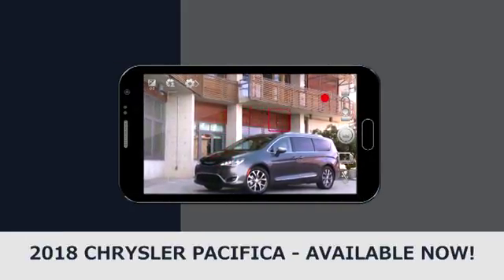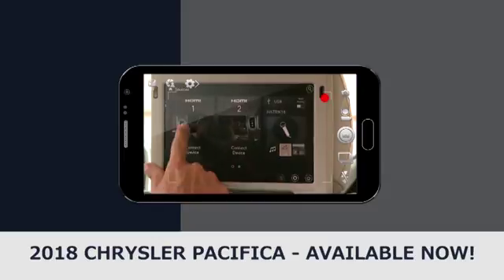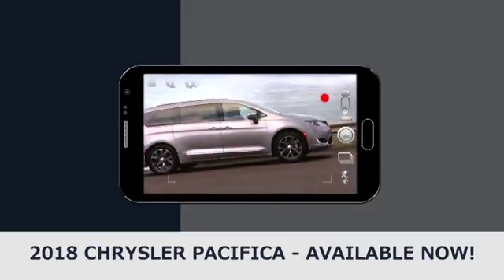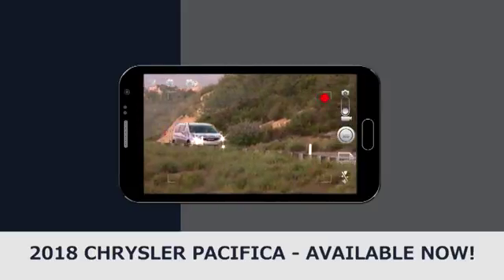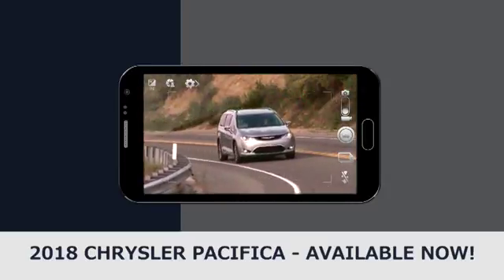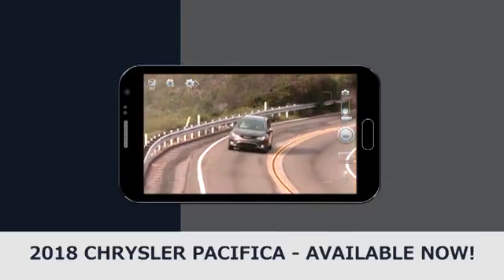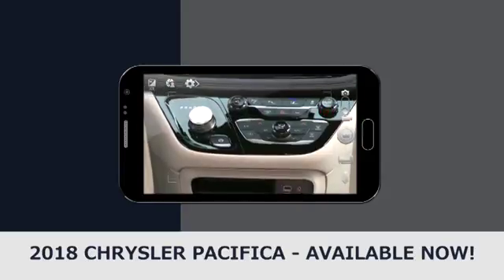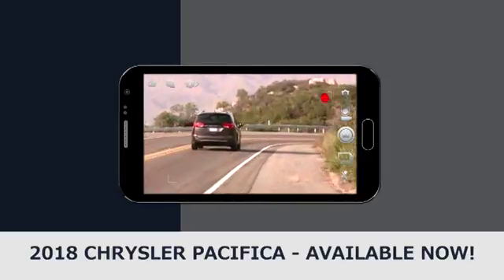2018 Chrysler Pacifica Humble TX | New Chrysler Pacifica Humble TX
2018 Chrysler Pacifica
Martin Chrysler proudly extends all of their services to residents of Humble, TX. If you are in or around Humble and you are looking for the premier service, selection, and prices on all new or pre-owned vehicle then you need to look no further than Martin Chrysler. The wonderful folks at Martin Chrysler are experts in all things automotive related and are capable of doing whatever needs to be done to get you in a new vehicle today. There may be another dealership in your area, but there is not a better dealership than Martin Chrysler. Do yourself a favor and make the trip over to Martin Chrysler  today to see why we are the premier dealer in the entire area.